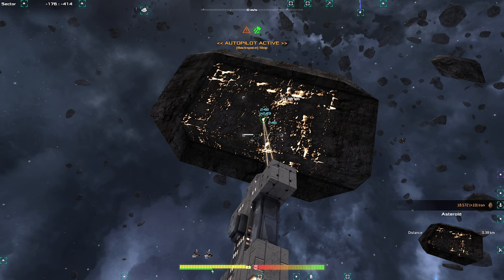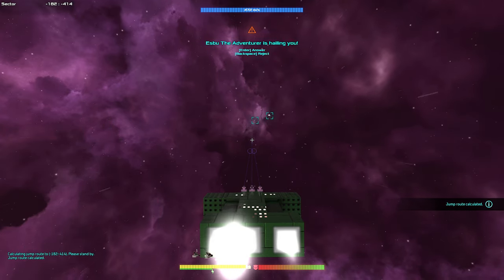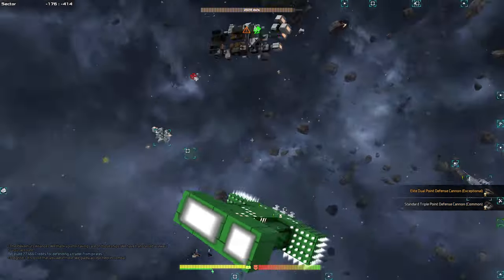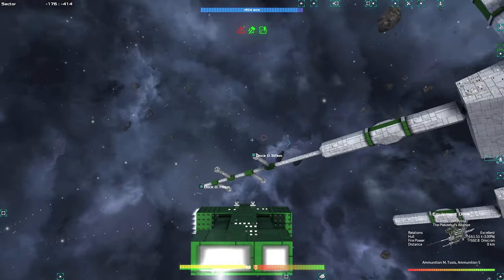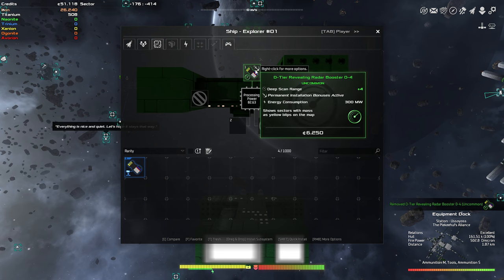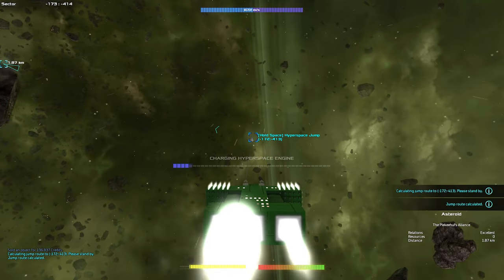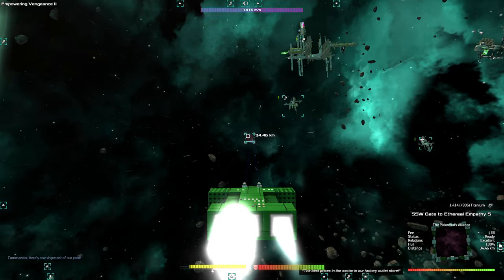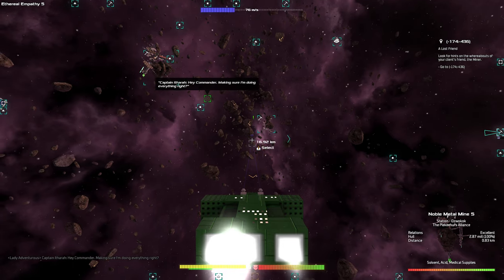Avorion - Part 2 - Getting a 2nd Ship and Doing Mining OP